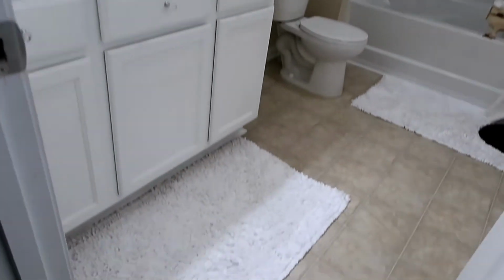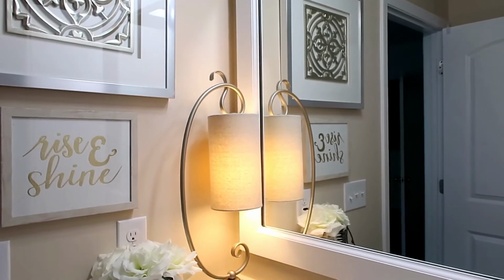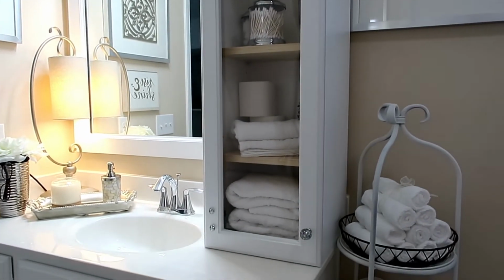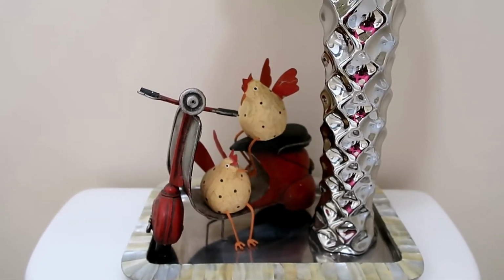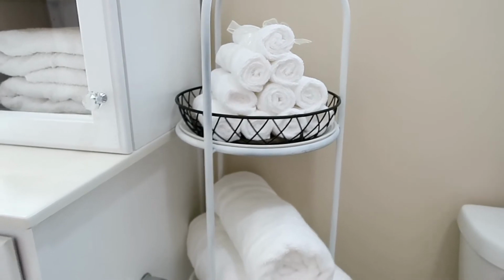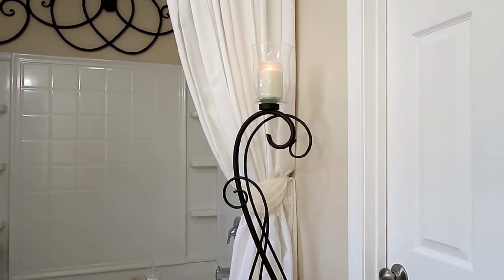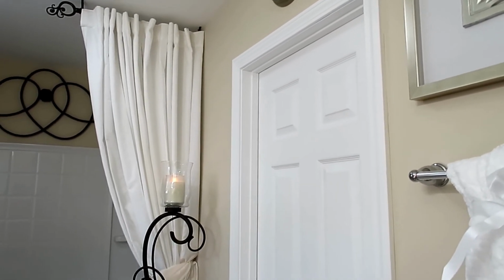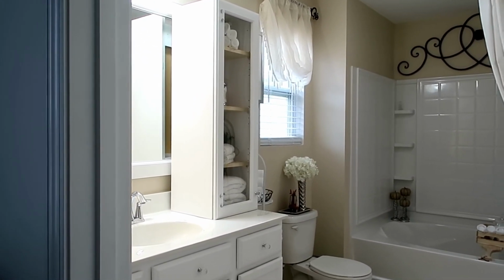Bathroom Reveal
MASTER BATHROOM TOUR My DIY towel storage rack, candle stand, tub caddy bar, installation of a closet door, and bathroom storage unit that sits on my counter top which was inspired by none other than  "BEMYGUESTWITHDENISE."  I did a semi total makeover in my master bathroom and I am loving my results